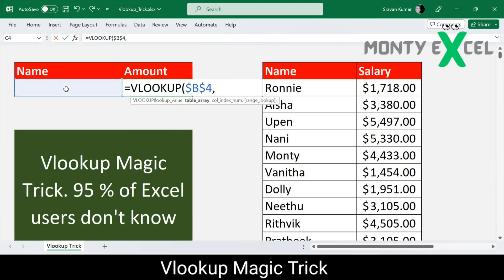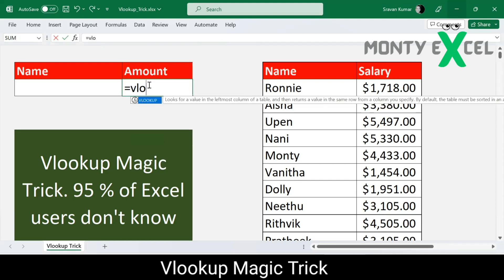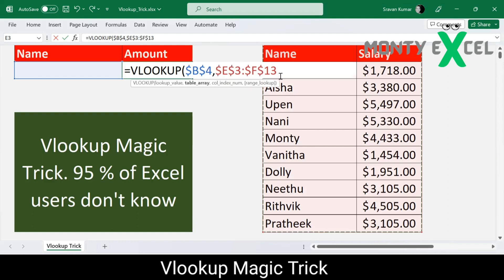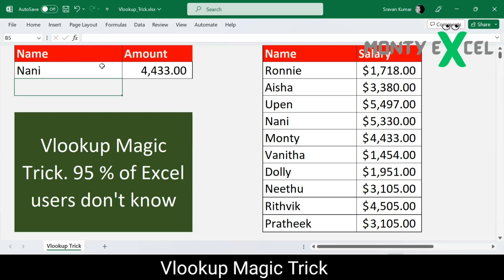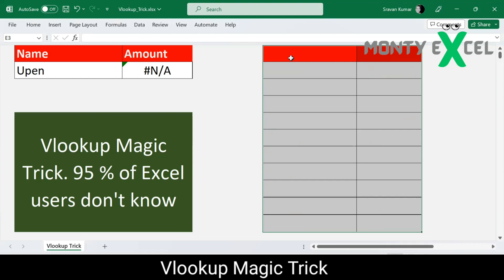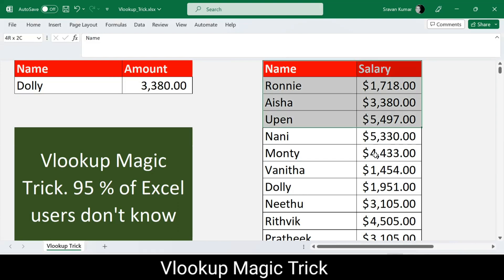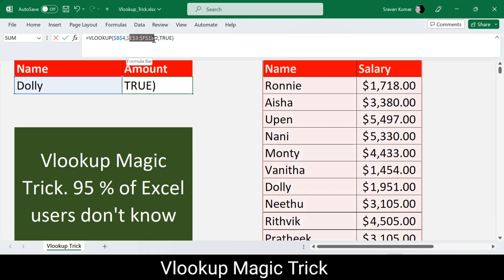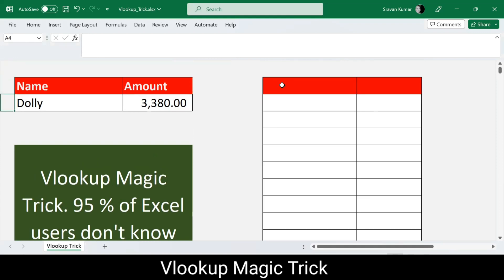95% Excel User Don't Know This VLOOKUP Trick | Are You One of Them?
95% Excel User Don't Know This VLOOKUP Trick | Are You One of Them?

Welcome to our Monty Excel! In this tutorial,Unlock the hidden power of Excel with this mind-blowing VLOOKUP trick! Discover the secret that 95% of Excel users don't know about and elevate your spreadsheet game. Don't miss out on this opportunity to become an Excel wizard. Watch now and see if you're one of the few in the know!